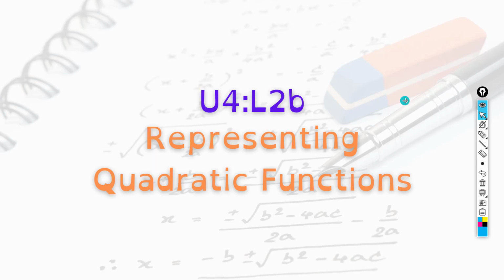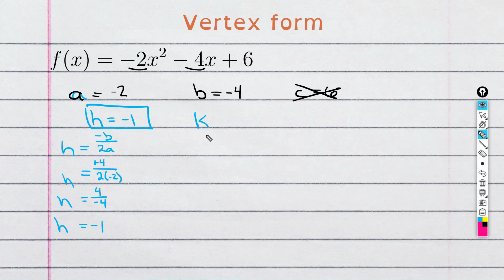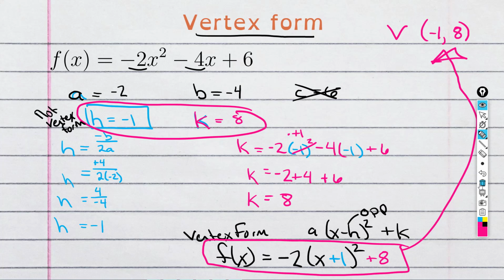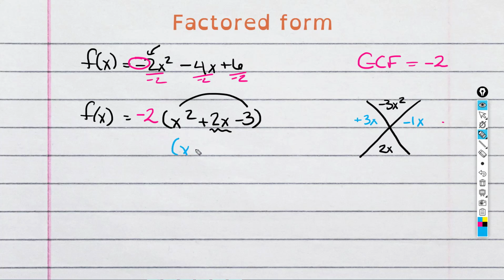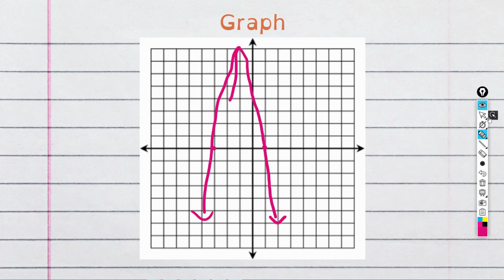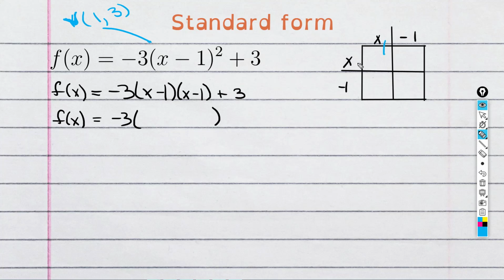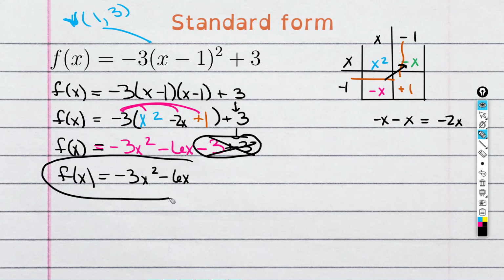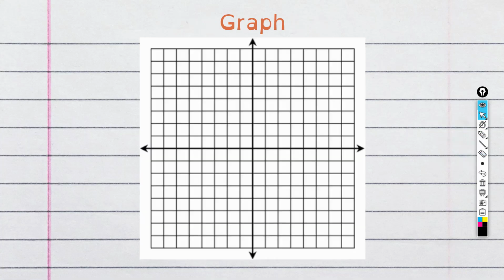U4-L2b Representing quadratic functions